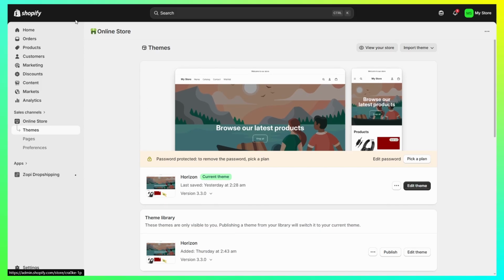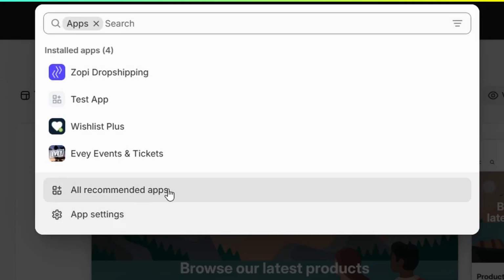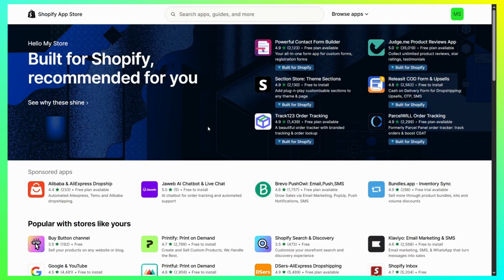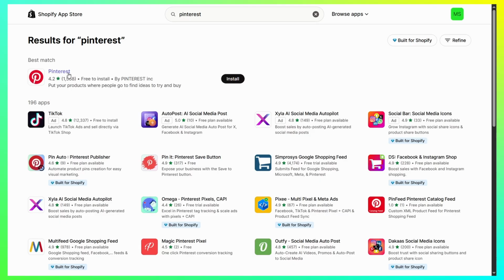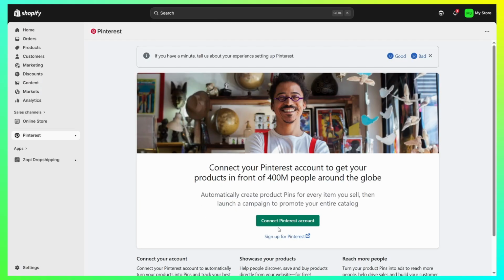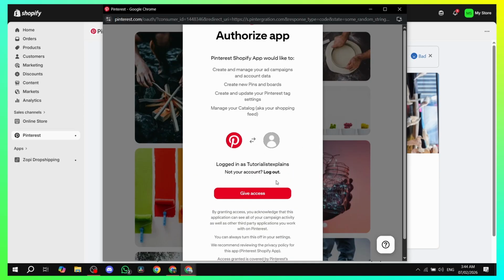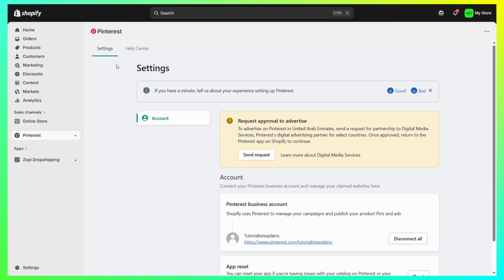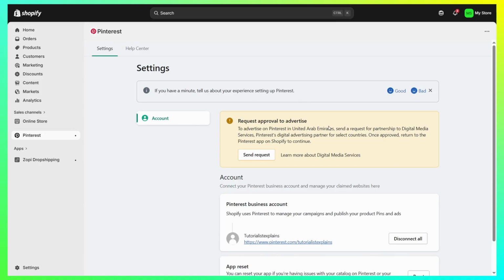How to Connect Pinterest to Shopify (Easy Guide)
How to Connect Pinterest to Shopify | Sync Products And Track Conversions

In this tutorial, you’ll learn how to connect Pinterest to Shopify so you can promote products and track sales more effectively. I’ll show you how to install the Pinterest app, link your Pinterest business account, and sync your Shopify product catalog automatically. This setup allows you to run Pinterest ads, enable product pins, and measure conversions with accurate tracking. If you’re wondering how to connect Pinterest to Shopify as a beginner, this simple walkthrough helps you get everything set up correctly in just a few minutes.

I hope you found my How to Connect Pinterest to Shopify video useful!